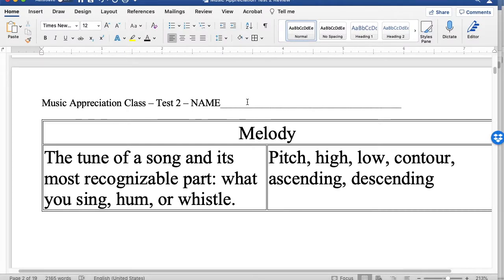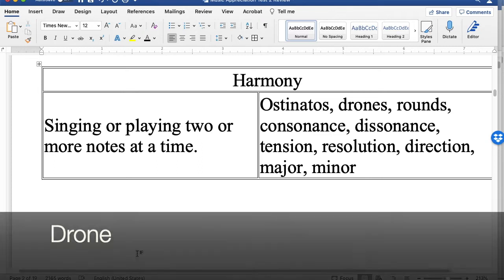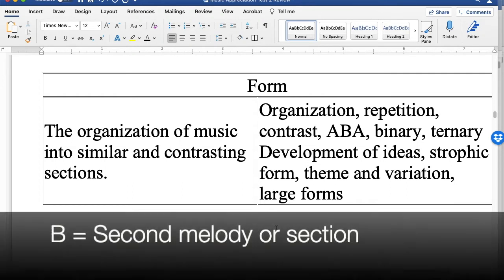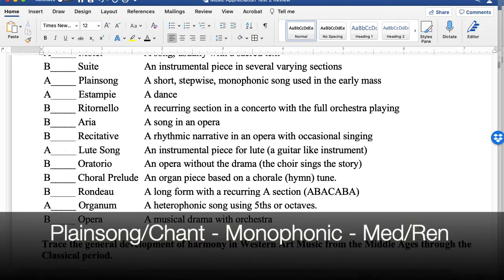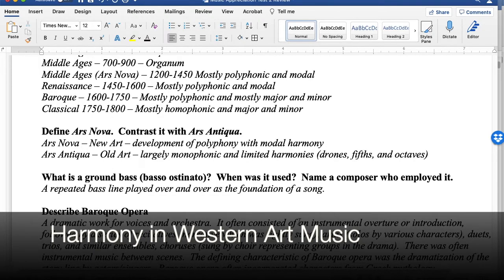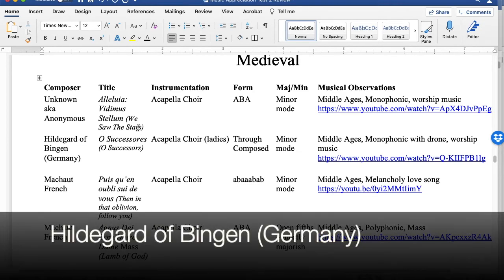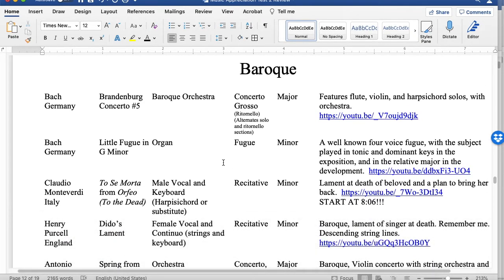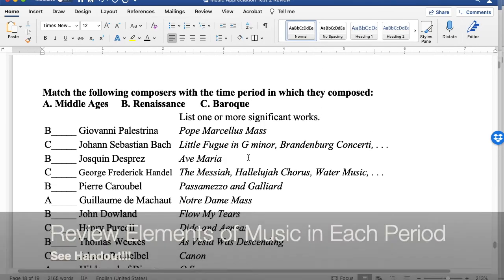This is a review for test 2 in music appreciation.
This is a quickly produced review for test 2 in music appreciation.  Please forgive the many typos.  A corrected version is under development!  In the meantime, this should be useful.